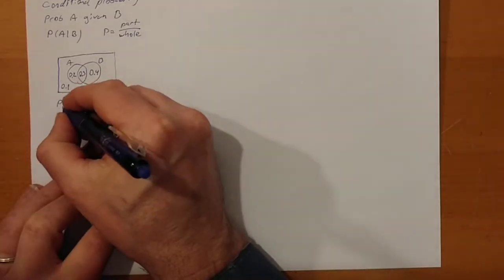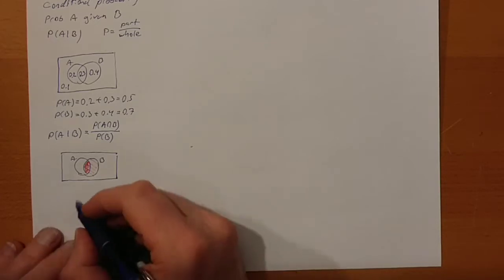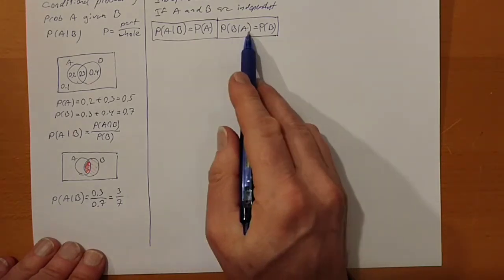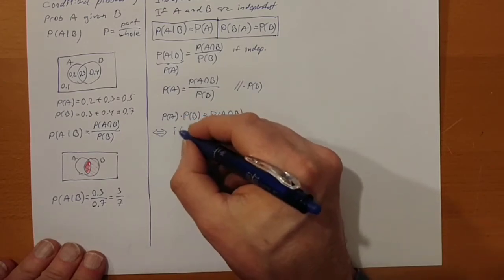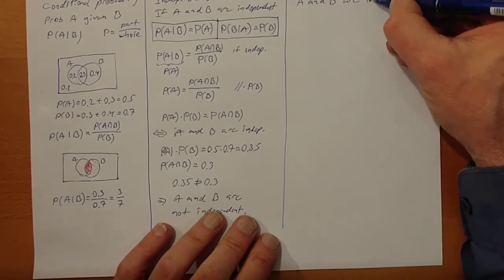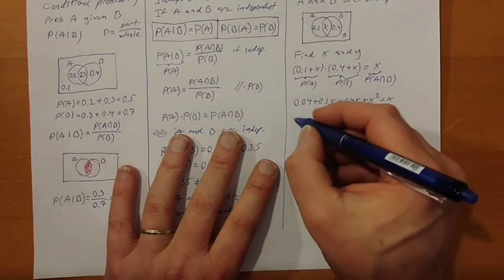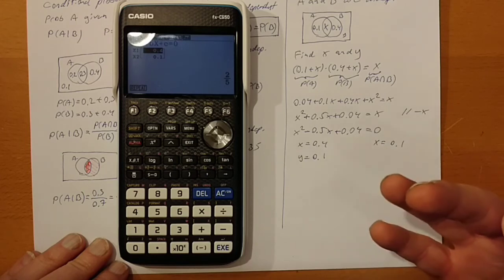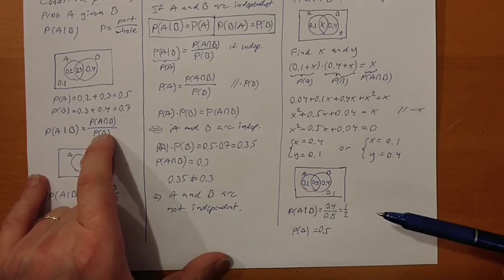Conditional probability and Independent events